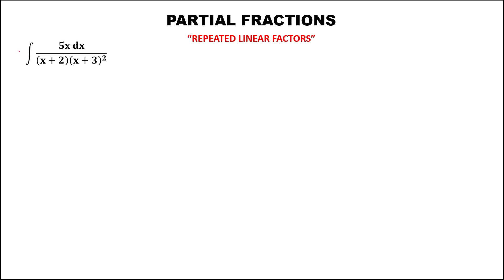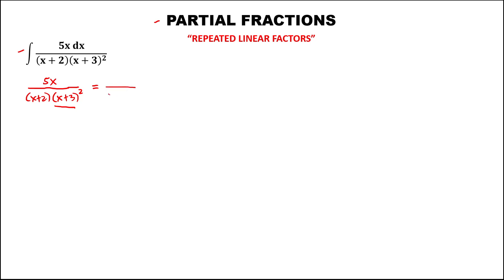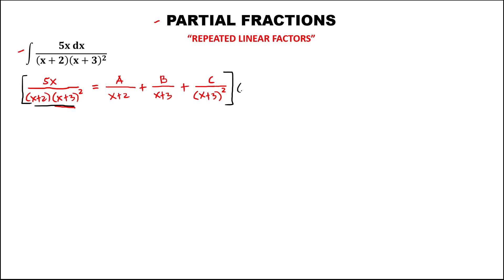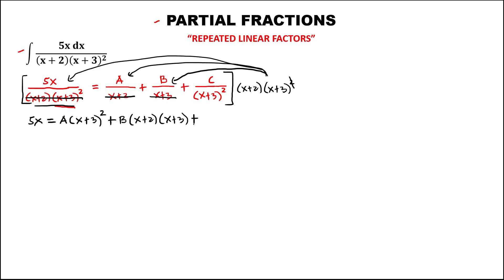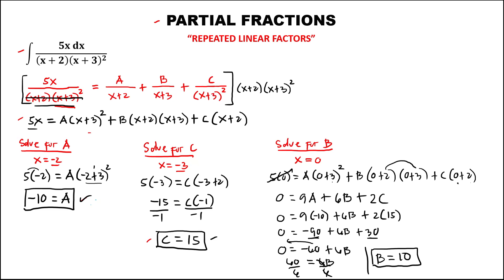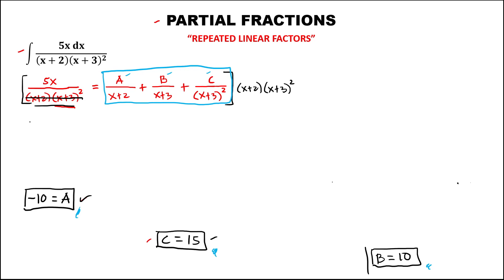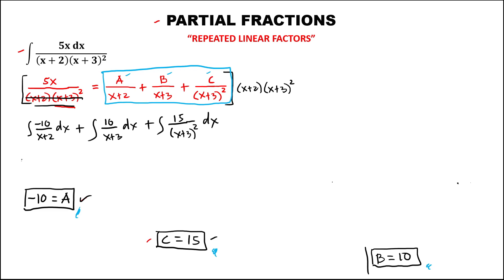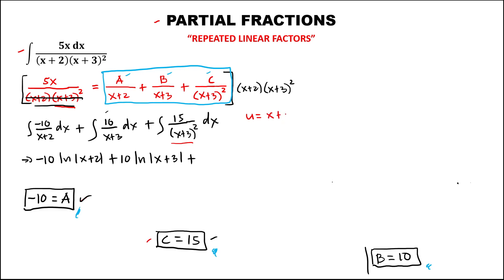INTEGRATION BY PARTIAL FRACTIONS WITH REPEATED LINEAR FACTORS || INTEGRAL CALCULUS